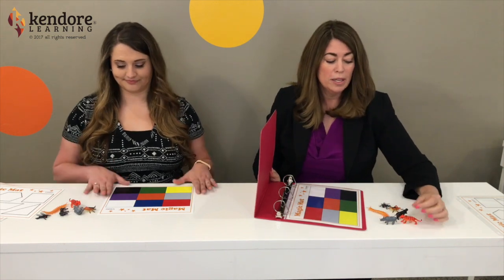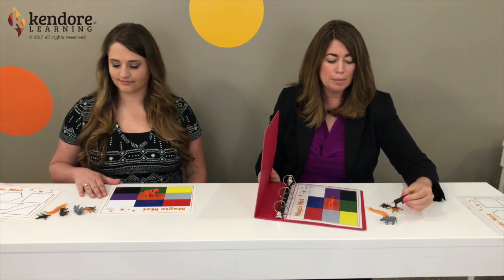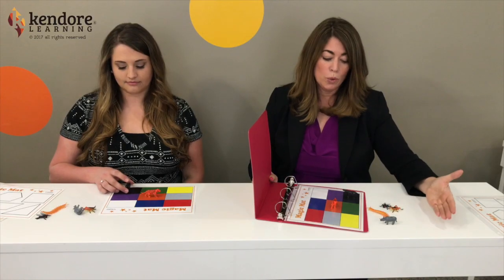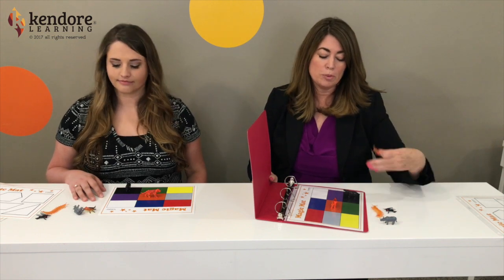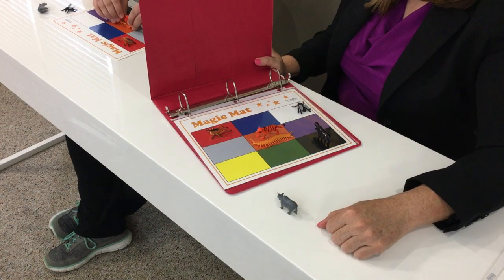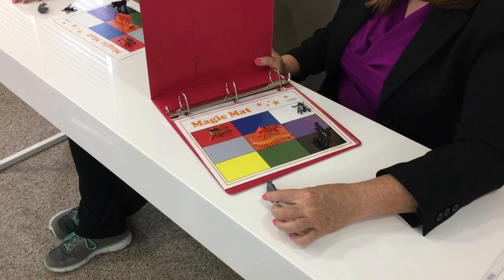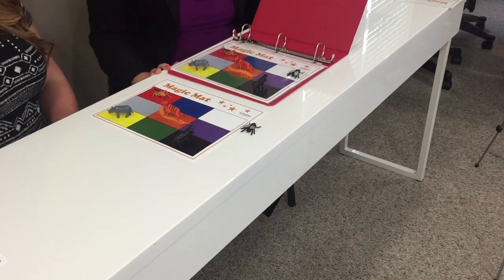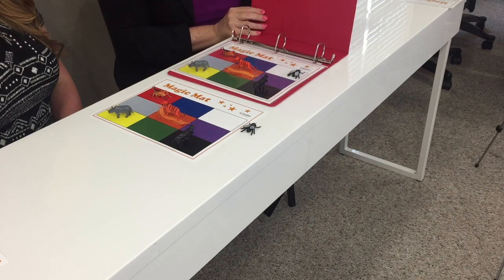Magic Mat Part 2: Follow the Leader with Colors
Following directions and visualizing are important prerequisite literacy skills. Kendore Learning Executive Director Jennifer Hasser and Kindergarten Teacher Malika Meidinger demonstrate fun activities to practice following directions at home or in the classroom with children of all ages. These activities will help students identify their colors and will improve oral language, working memory and pre-reading and pre-math skills. Jennifer and Malika also discuss why multisensory activities engage students and help them learn. This video is especially helpful for parents and teachers of preschool, PreK, and early elementary aged students.

About Kendore Learning and Syllables Learning Center:

We believe that all students benefit from a systematic, multisensory approach to learning.  And we believe that this approach belongs in the classroom. That’s why our mission not only includes one-on-one tutoring at Syllables Learning Center, but also focuses on educating and training teachers through Kendore Learning's comprehensive, structured literacy curriculum. Our program is accredited by the International Multisensory Structured Literacy Education Council and the International Dyslexia Association.